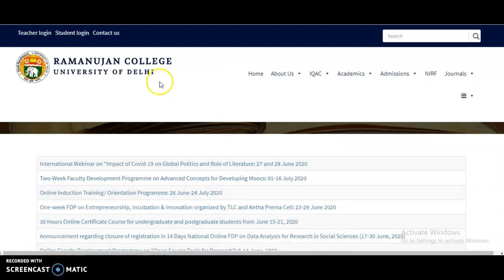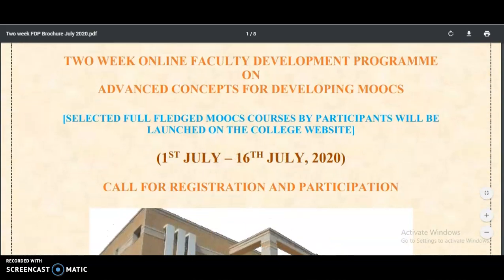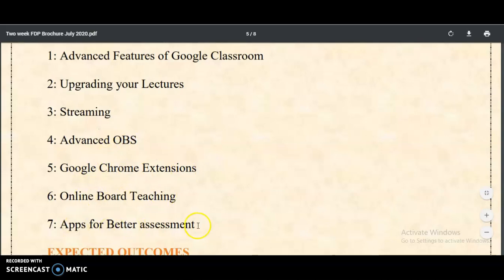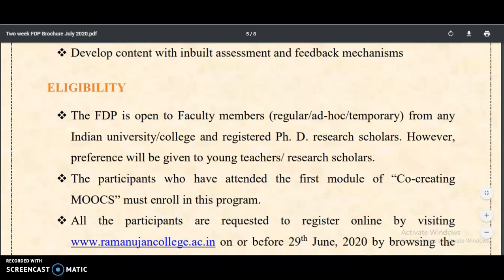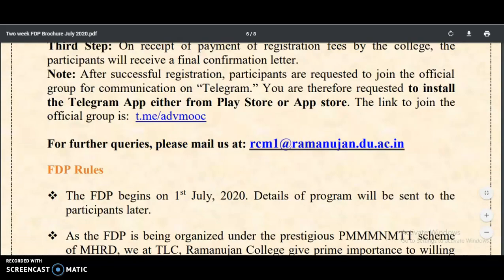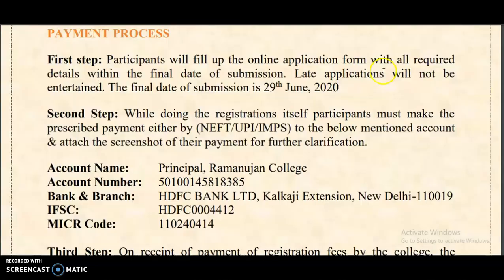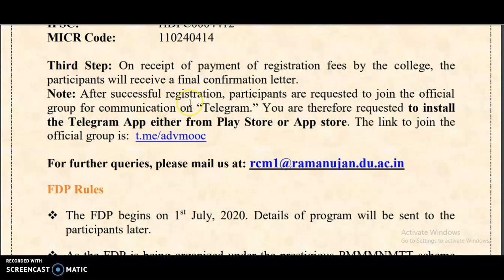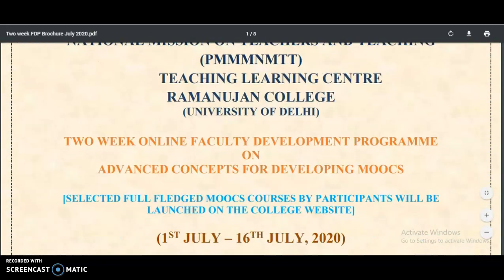2 weeks Online Faculty Development Programme by MHRD